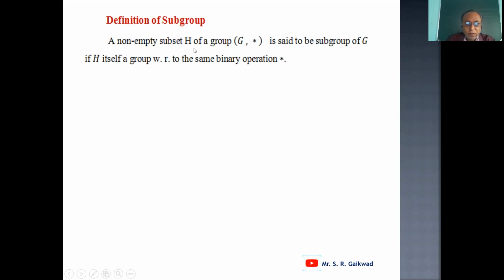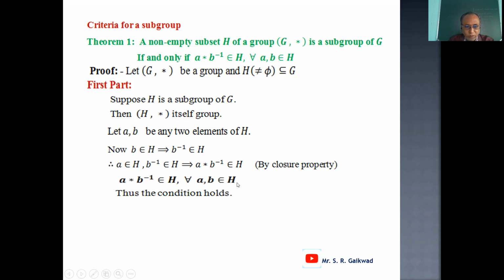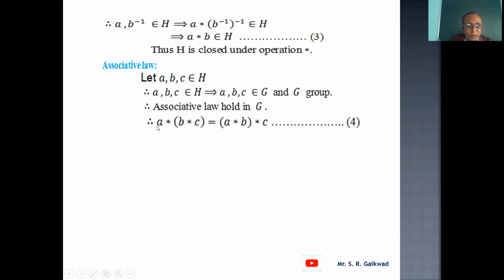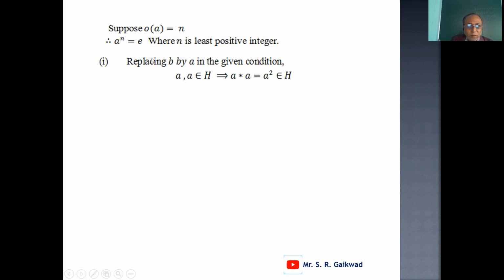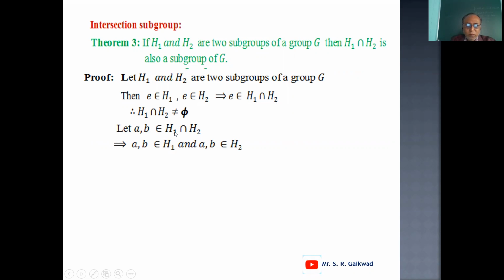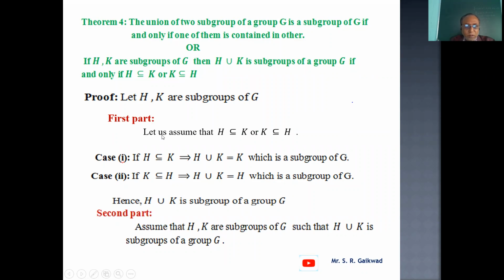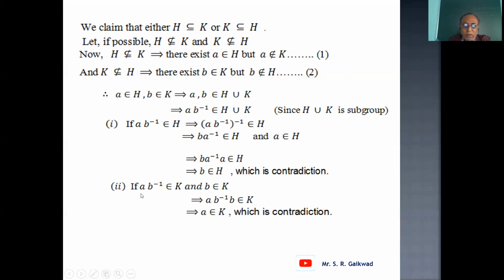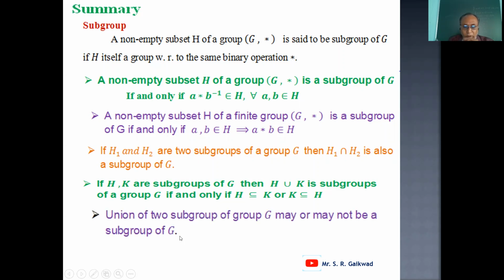Video No 1 Subgroup and their properties-Easy Understanding - Mr. S. R. Gaikwad - B. Sc Mathematics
Group Theory (Part-2)
This lecture contains  Subgroup and their properties with easy understanding

- S. Y. B. Sc. Mathematics Course syllabus

Please let me know your questions in comment section below